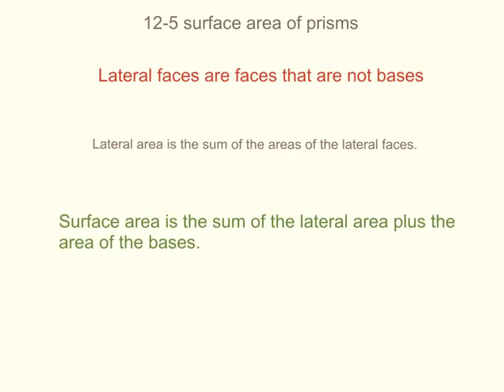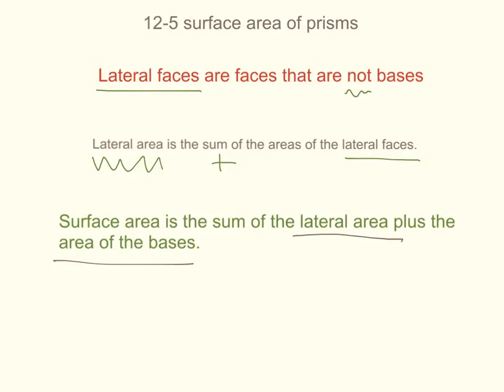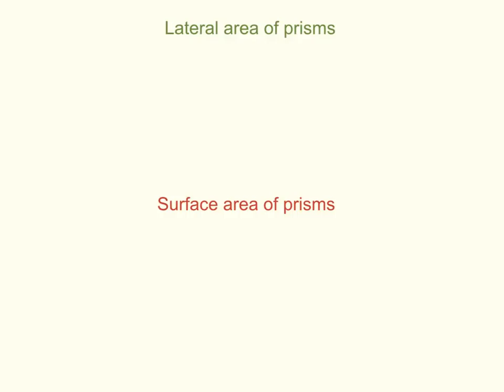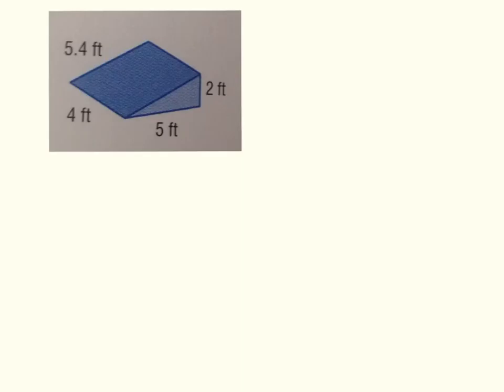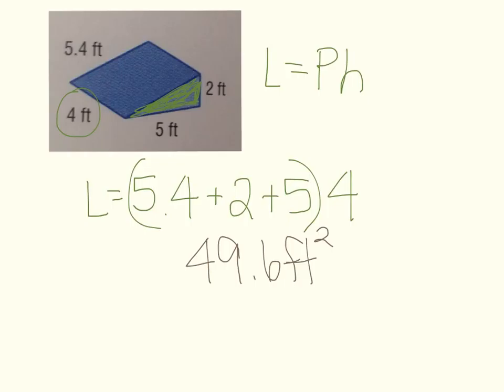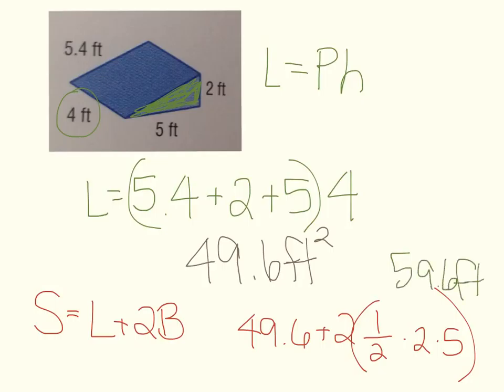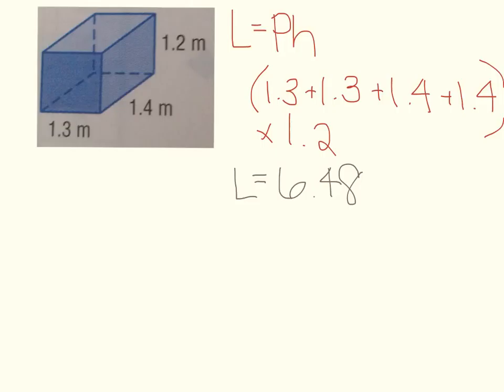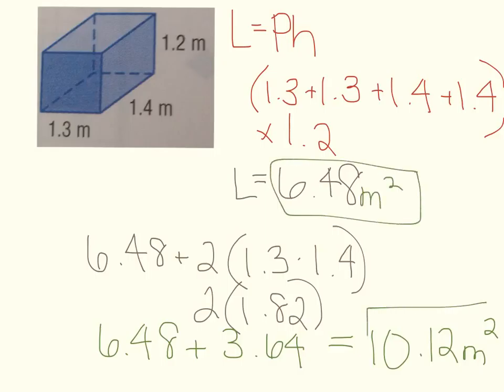12-5 surface area of prisms